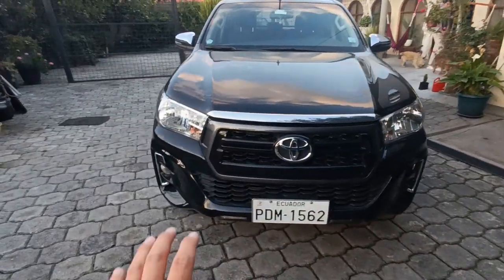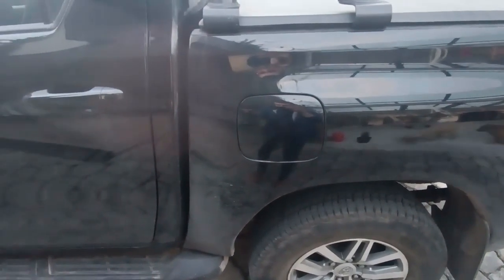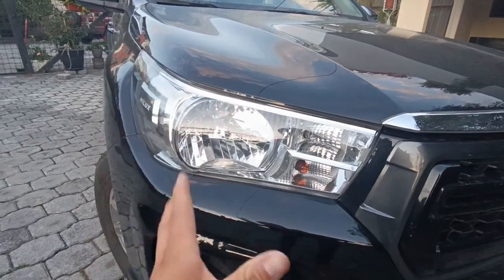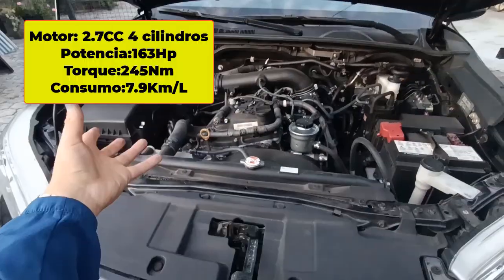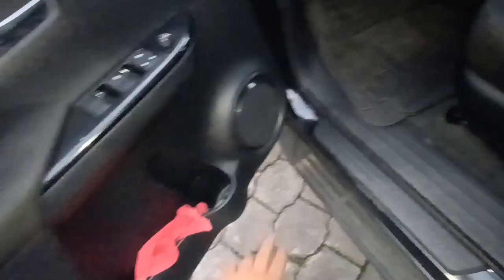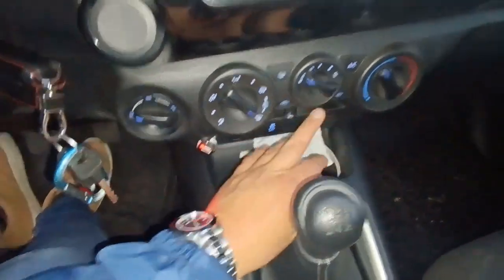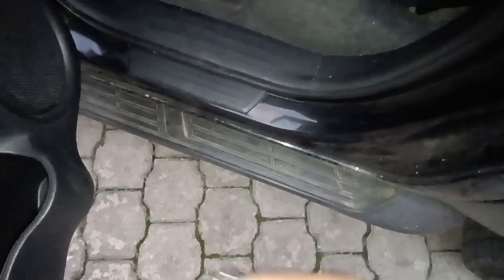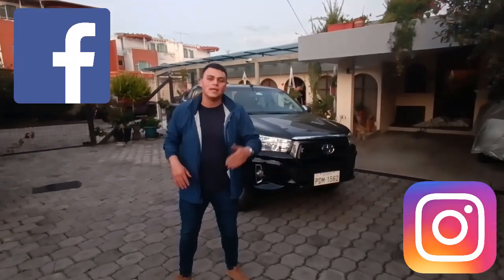Review Toyota Hilux 2020 4x4, Una de las mejores PickUps?(Aceite y Alcohol)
Hola :D
En este video quiero presentarles la Review de la Toyota Hilux,una pickup que no necesita presentación, increíble equipamiento, y ni hablar del motor, excelente motor, muy confiable, pero ya algo ambiguo, espero disfruten la review,en verdad increíble hacerla a esta mítica Pickup :D